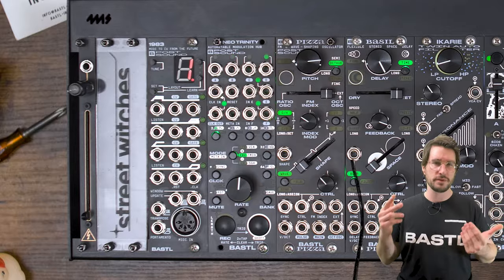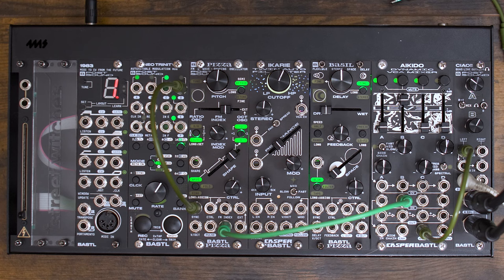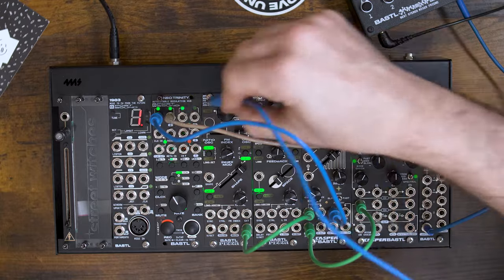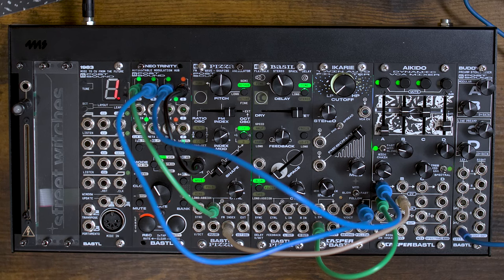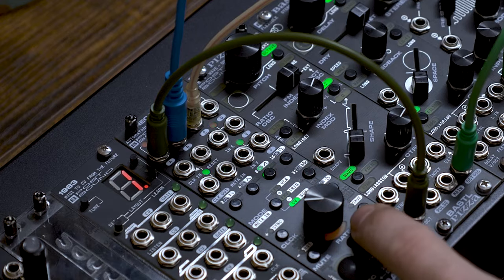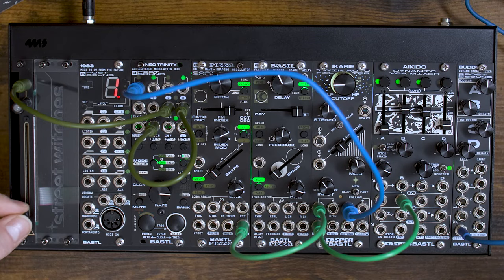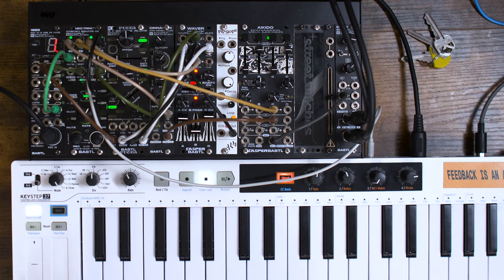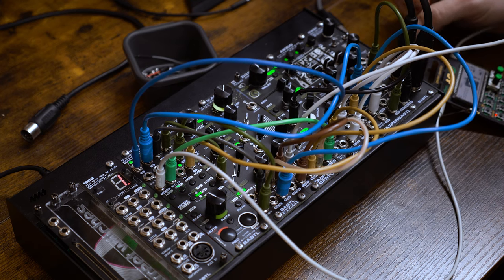Bastl Neo Trinity : Tutorial & Walkthrough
Bastl Instrument's Neo Trinity is a fast, fun, and deep module for generating automation and modulation in creative &  meaningful ways! In this video I explore the layout and function of all the modes and some other cool stuff , please use the chapter markers and patch along, and remember to just have fun!

00:00 - intro

2:42 - module overview

MODES

17:49 - lfo mode

26:26 - lfo wigglin’

27:00 - Envelope Mode

38:25 - CV Mode

48:55 - Meta Mode

PATCHES

1:02:00 - Patches #1 (total chaos)

1:07:22 - Patches #2 (keyboard fun)

1:14:35 - Patches #3 (audio reactive)

1:21:07 - outro feat Mr Mako

~other gear~
- Laptop I use for everything
- USB-C monitor for mac that slaps
- SSD Hard Drives
- USB C Adapters (that are actually high speed)
- Laptop / Groovebox / Eurorack Stand

Camera Rig - (GH5 / iPhone12)
- Primary Camera (secondary / all videos before 5/22 is an iPhone12)
- Metabones Speedbooster
- Primary Lens